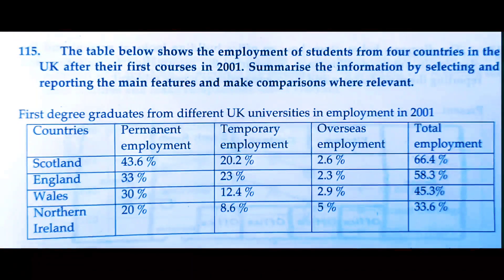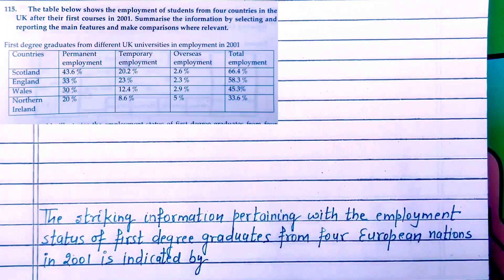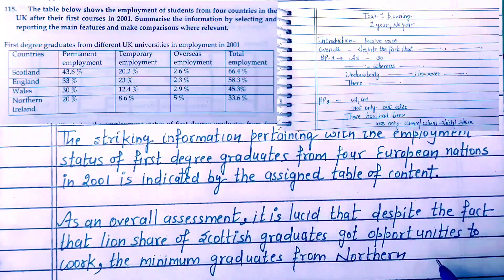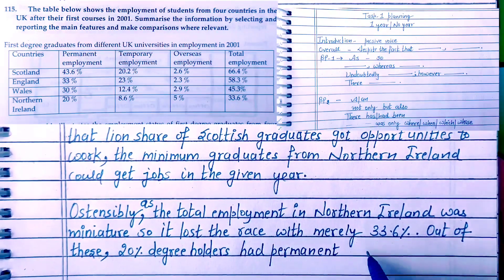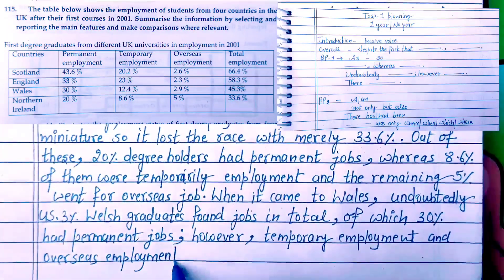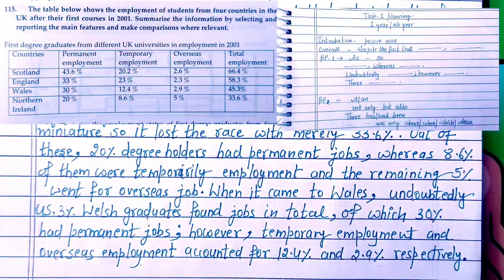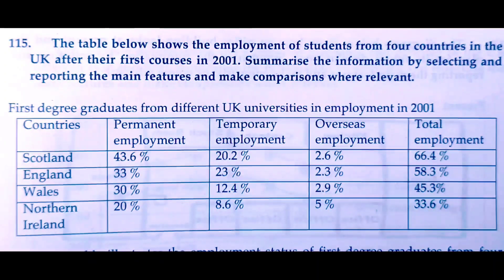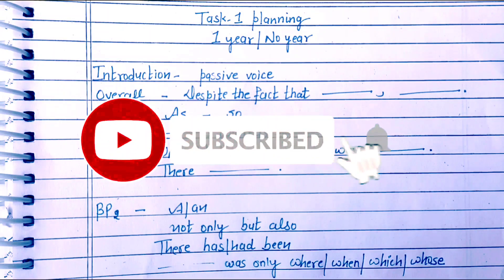The table task 1| How to score above 7 in writing | neelamielts | Ielts writing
IELTS writing task 1 and 2

Hey guys, This is Neelam, helping you cracking your ielts exam.

In today's video I brought a lesson regarding

ielts
ielts writing
ielts speaking
ielts writing task 1
ielts reading
ielts test
ielts exam
ielts writing academic
ielts listening
ielts academic
ielts writing task 2
ielts writing task 1 academic
ielts tips
ielts preparation
ielts writing tips
ielts general
ielts exam preparation
ielts writing band 9
e2 ielts
fastrack ielts
ieltsreading tips
ielts writing tips and tricks
bar chart
e2
fastrack education
how to prepare for ielts
ielts general writing task 1
ielts speaking test
lesson
teacher
learn
free
intro
tutorial
ielts advantage
academic ielts
how to write a band 9
ielts canada
pie chart
line graph
fastrack asiya
ielts reading tips and tricks
ieltsreading
ielts writing task 2 academic
writing task 2
7 october 2023 ielts task 1
study abroad
ielts writing task 1 tips
ielts writing task 1 bar graph
ielts writing task 1 table
ieltswriting
ielts vocabulary
ielts coaching
ielts prepration
english mentor
ielts 2021
ielts liz
ielts practice
ielts training
ielts 2023 preparation
ielts course
ielts exam pattern
ielts score
ielts idioms
ielts learing
ielts 2023
writing ielts
ielts made easy
ielts test format
ielts format
ielts writing band 7
ielts writing test
ielts assessment criteria
ielts assessment
ielts writing assessment
ielts band descriptors
ielts writing band descriptors
writing assessment criteria
band descriptors
writing assessment
sentence formation
ieltslistening
ielts general training
ieltsexam
ielts writing task 1 process chart
ielts writing task 1 map
ielts preparation full course
ielts writing task 1 pie chart
ielts exam ielts india
ielts writing task 1 multigraph
ielts writing task 1 sentence foramtion
ielts writing academic tips
tips on ielts writing
tips for ielts writing task 2 general training
tips for ielts writing general training
tips for ielts writing exam
ielts writing practice tips
high score ielts writing
crush the ielts writing exam
best way to high score ielts writing task
best tips ielts writing
band 8 ielts writing
ielts writing process
ielts writing line graph
ielts writing bar graph
ielts writing table
ielts 8
band 8.5
band 8
english speaking practice
7 october 2023 ielts writing task 1 review
7 october ielts writing exam
7 october 2023 exam review
7 october ielts exam task 1 review
7 october 2023 ielts exam writing tasks
7th october 2023 writing tasks
spoken english
7 october 2023 ielts writing task 1
7 october 2023 ielts exam writing task 1
7 october 2023 writing task 1 general training
7 october
map ielts task 1
ielts writing task 1 sample
academic ielts writing task 1
general writing task 1
writing task 1 academic
ielts task 1 sample
writing task 1 general
writing task 1 academic ielts
ielts task 1 general
ielts task 1 academic
writing task 1
ielts writing task
writing ielts task 1
english tutorial
spoken in sylhet
ielts in sylhet
23sept2023ieltswritng task2
23sept2023ielts exam
ielts academic task1table
ieltssingapore
ielts exam southafrica
english test

Here are some more lessons u can go through